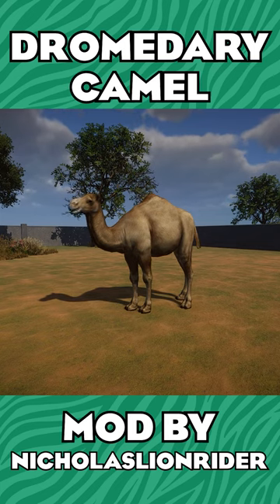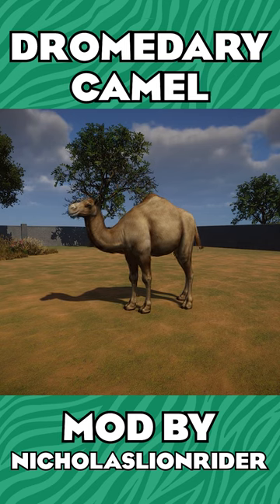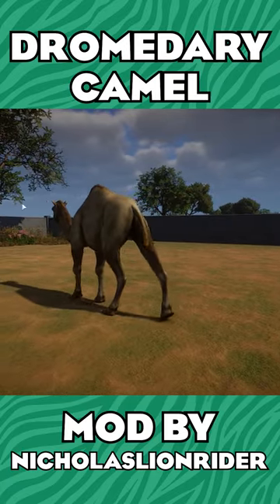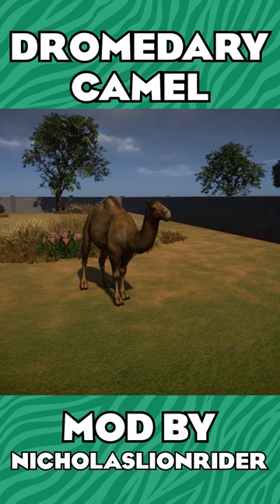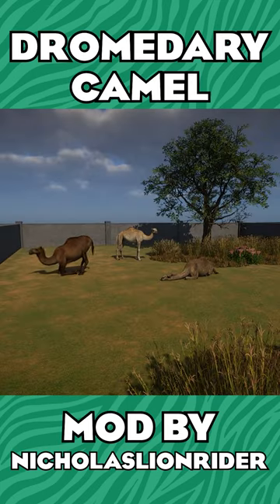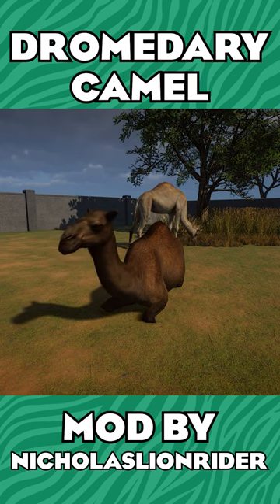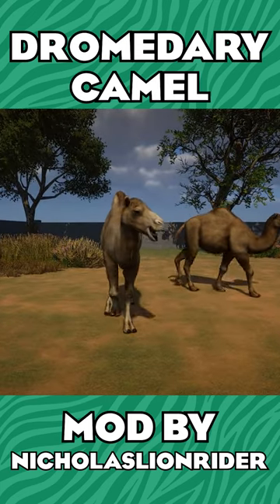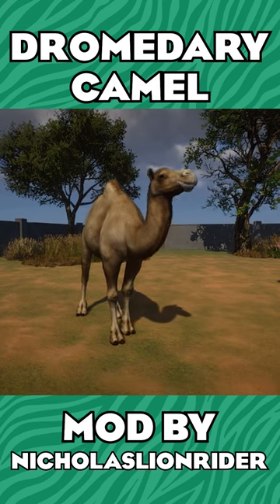Dromedary Camel | FRONTIER VS. MODDERS! | Planet Zoo Arid Animal Pack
rest in peace mods